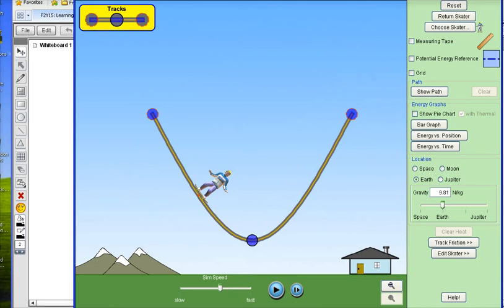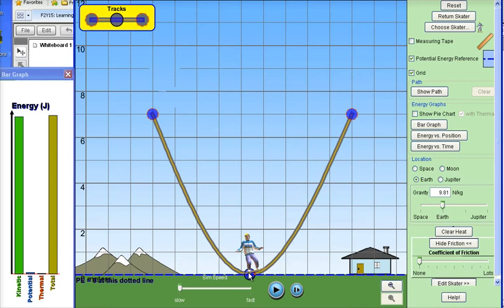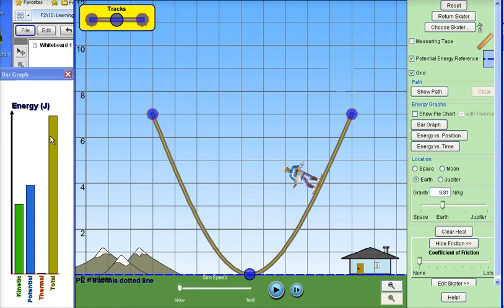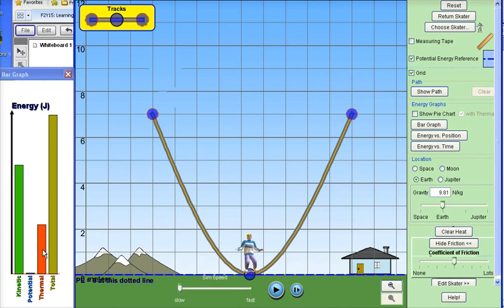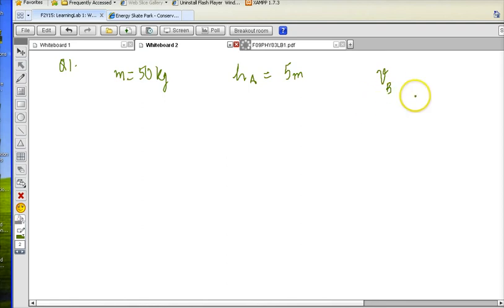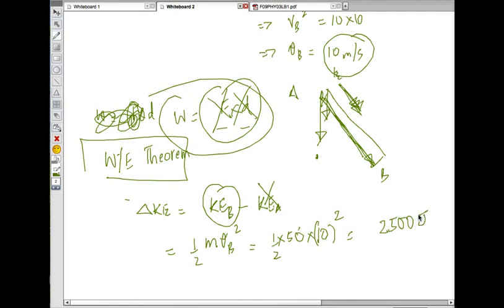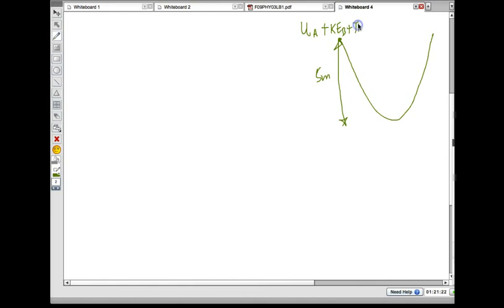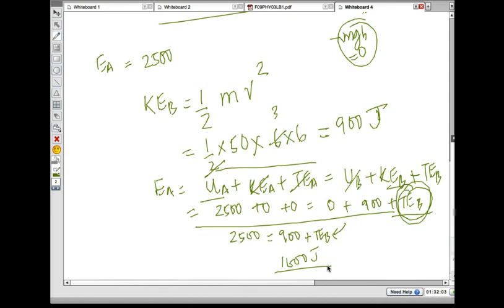Foundation Program Lab: Work and Energy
This Video is a Video of  an Online Laboratory Session on Work and Energy in f the ClearConcepts Std IX Foundation Online Coaching Class. ClearConcepts offers Live, Online, Interactive IIT JEE coaching programme by IIT Alumnii that students can attend from home and ask questions anytime, both during the live class and outside.